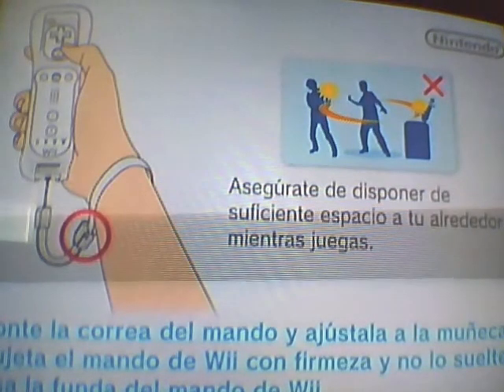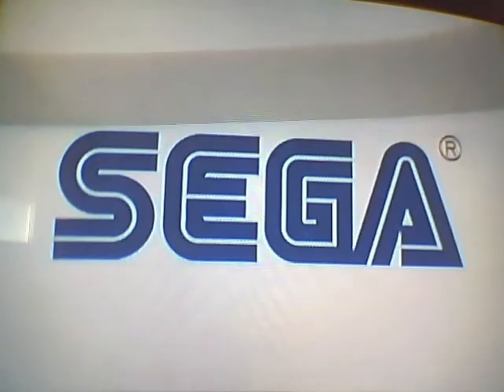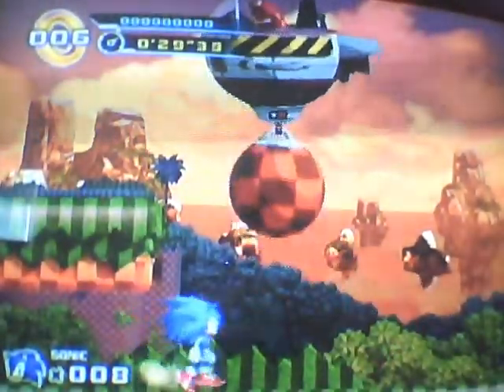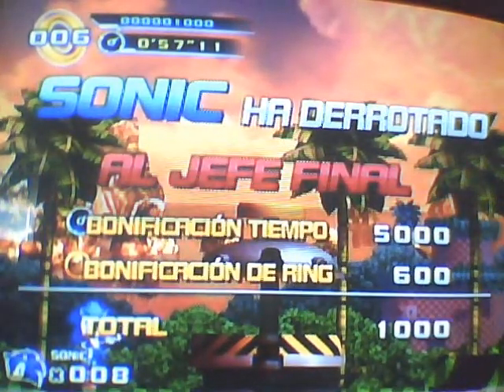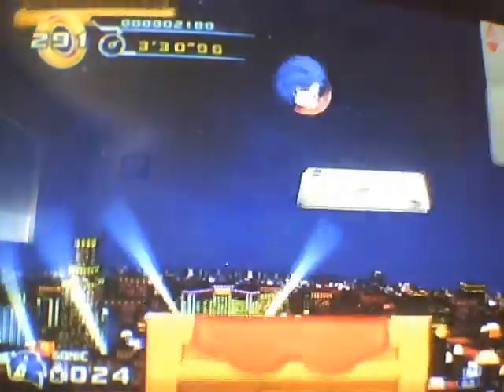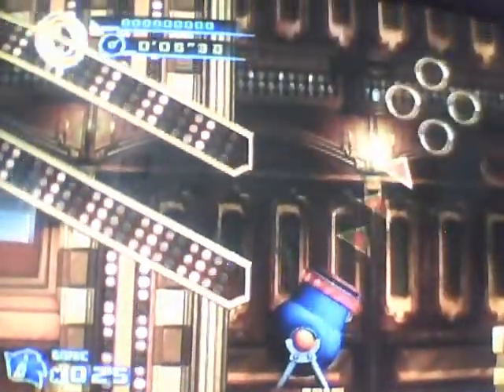Sonic the Hedgehog 4- Part 2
We finish off Splash hill zone and go on to taking on eggman and then gamble at Casino zone